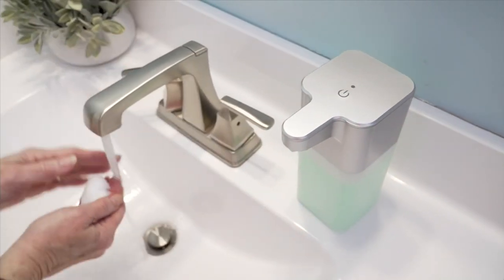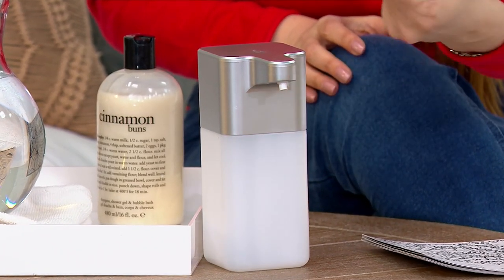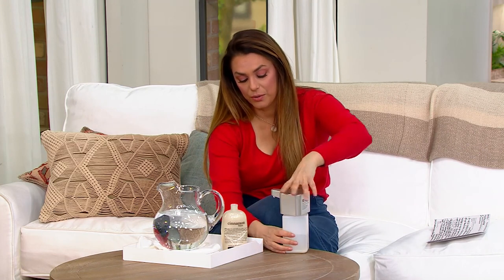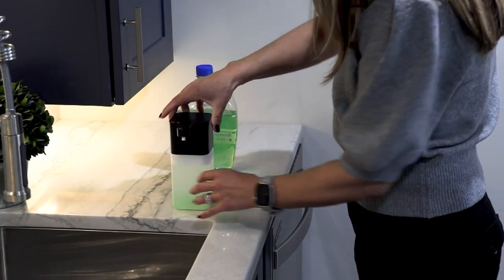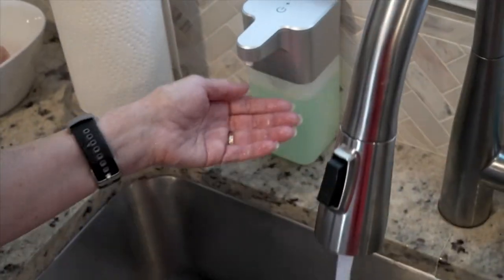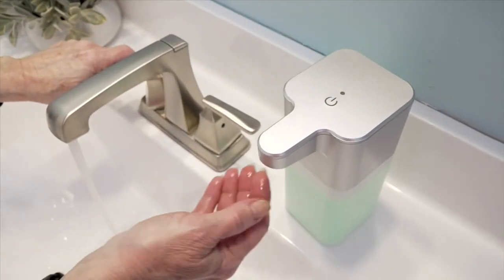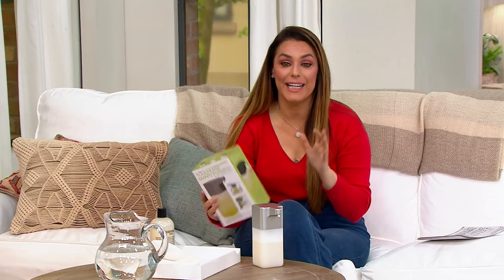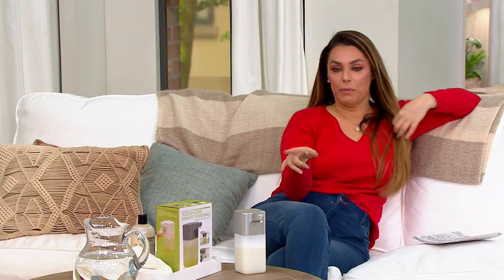Motion Activated Hands Free 18.5-oz Soap Dispenser on QVC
Motion Activated Hands Free 18.5-oz Soap Dispenser

A perfect pick-up for your kitchen counter or bathroom sink, this motion-activated dispenser delivers foamy soap -- just wave your hand and wash away!